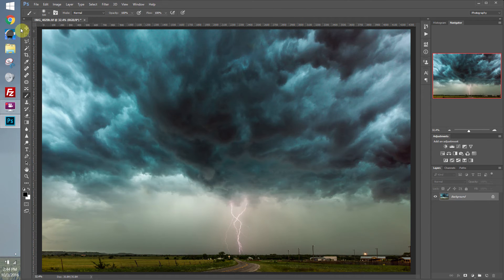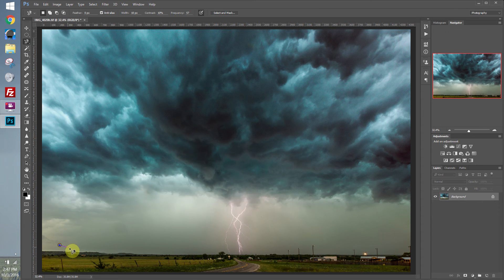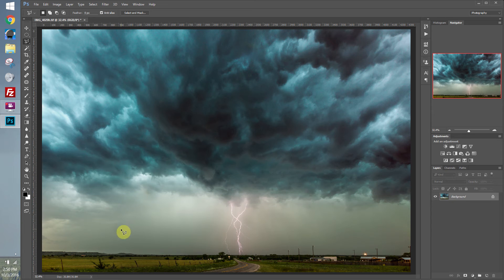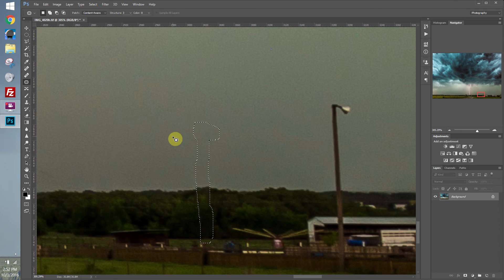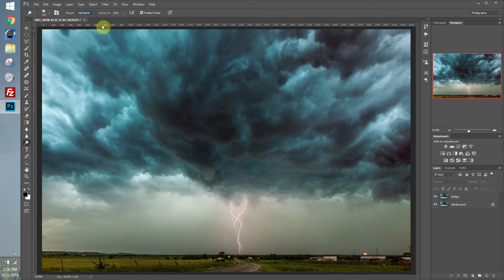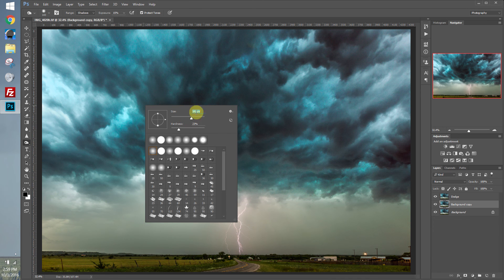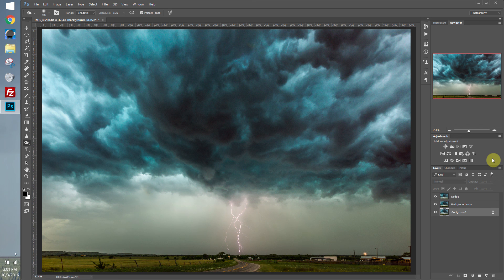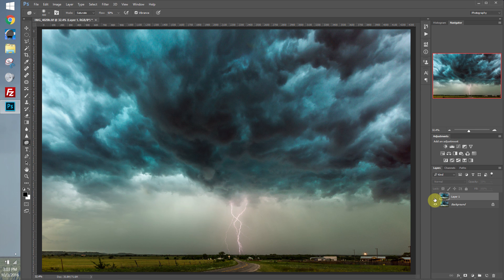How to Use Photoshop Selections and Tools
Free Photoshop Online Course. "Photoshop. Simplified. by Jason Weingart Photography

Lesson Six : How to use Photoshop's many tools. Selections. Patch Tool. Dodge Tool. Burn Tool. Sponge Tool.